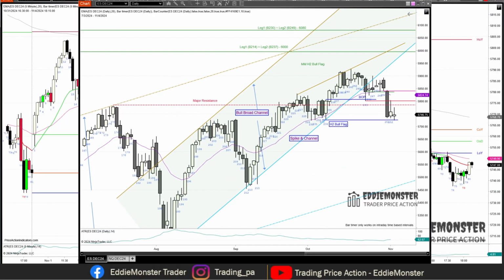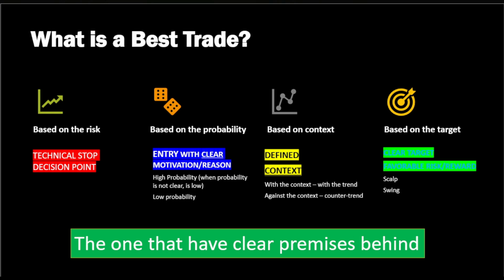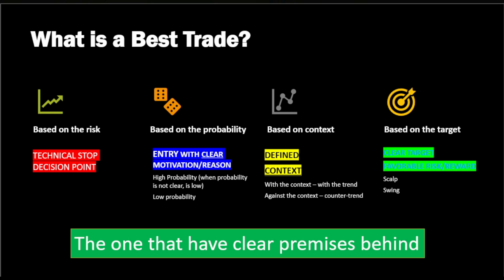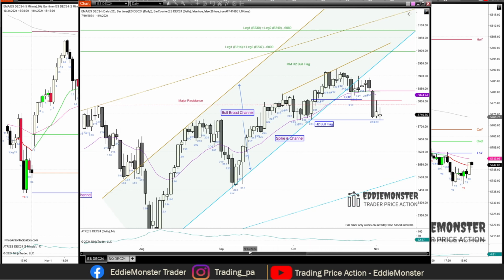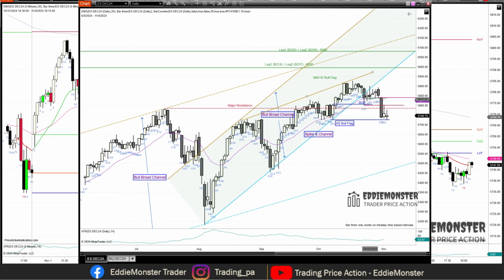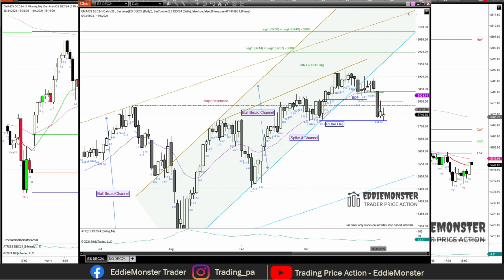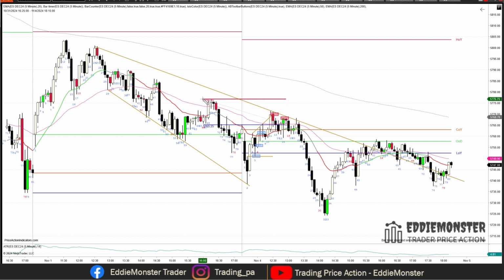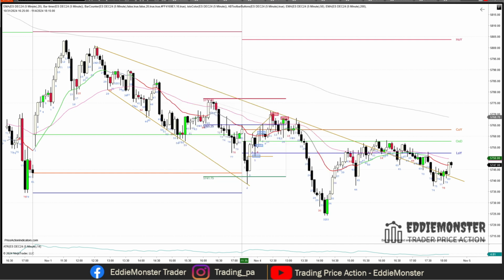20241104 - ES (SP500) RECAP - Watch the best trades for scalpers and swing traders